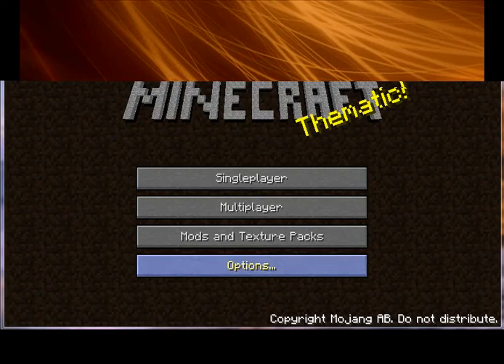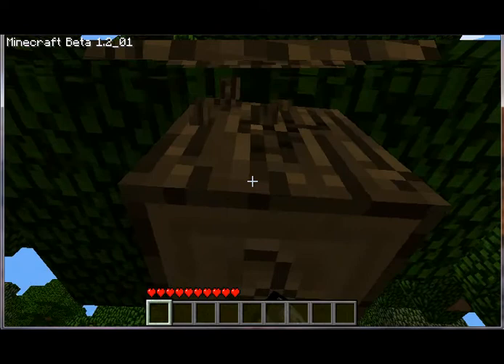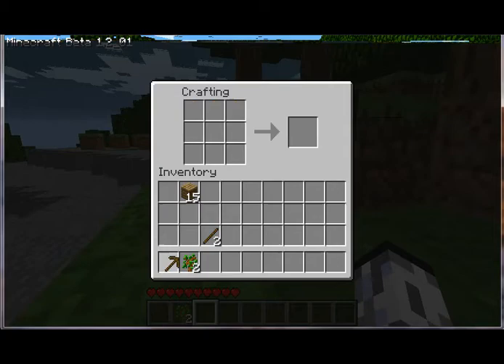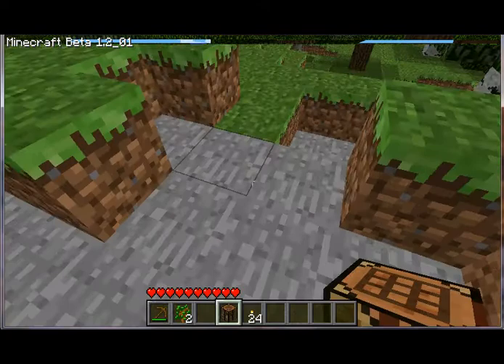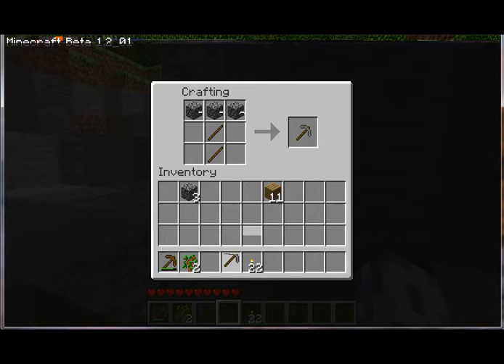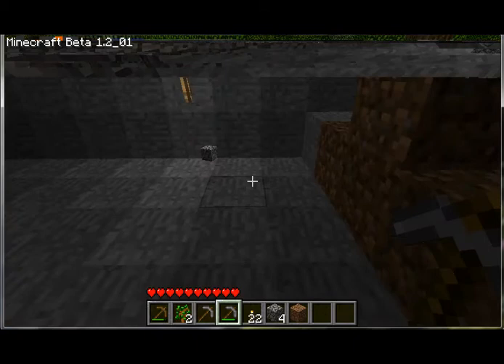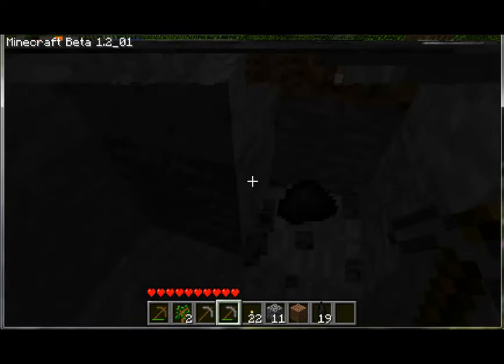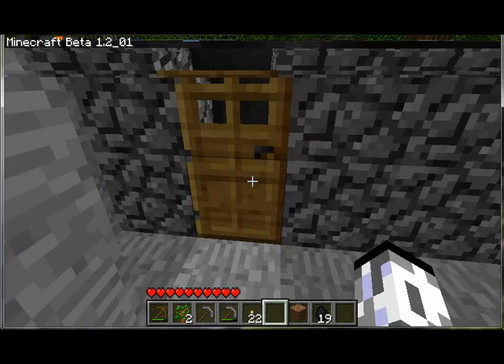Minecraft Lets Play SinglePlayer! Ft. Josh Ep. 1